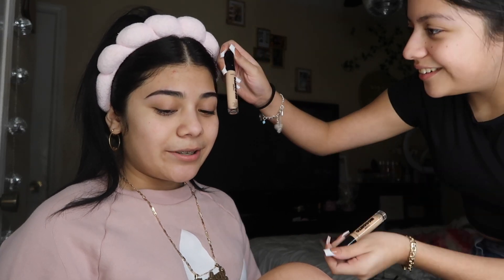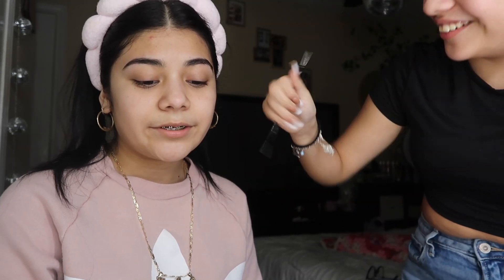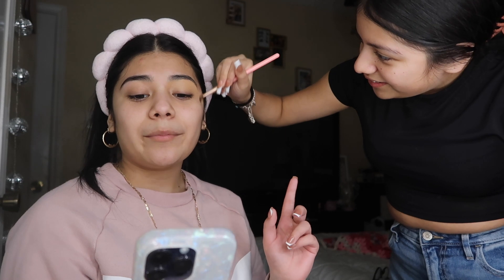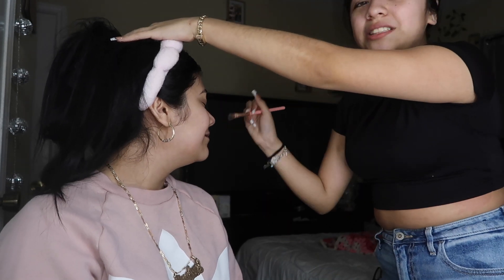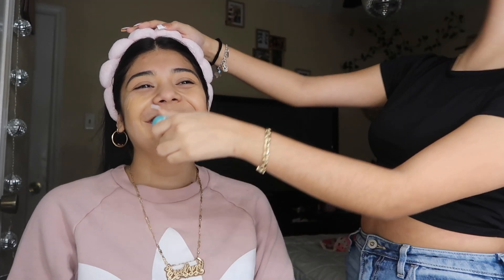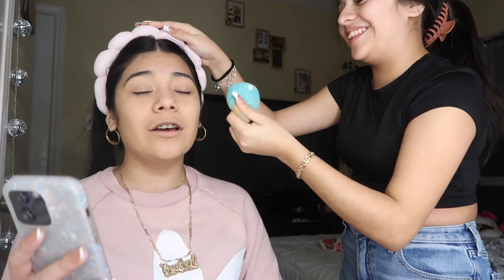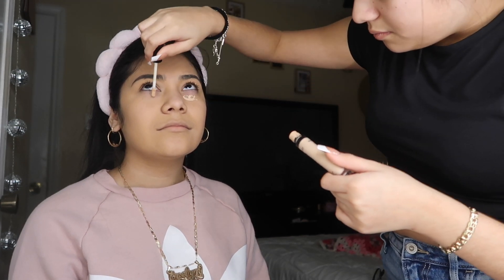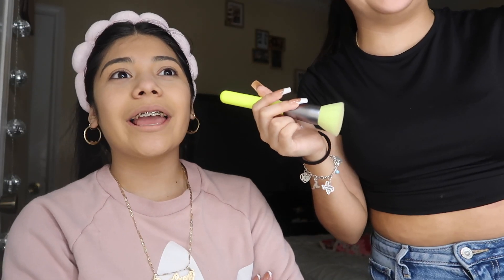letting my 12yr old sister do my makeup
hey guys! in todays video I let my sister do my makeup... oh my. I hope you guys enjoy today's video, God bless you all!

"I can do all things through christ who gives me strength." - Philippians 4:13

upload days:
tuesdays and fridays @5:00 cdt

faq:
when is your birthday? July 24th